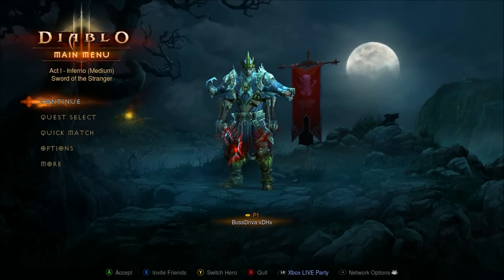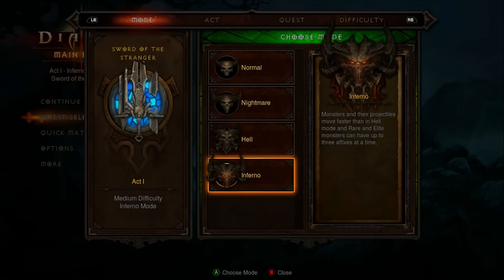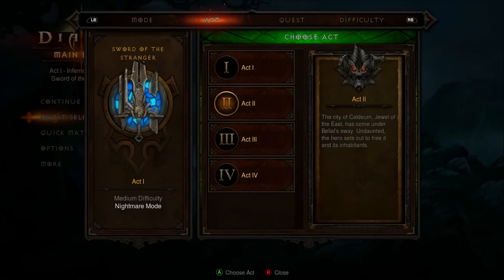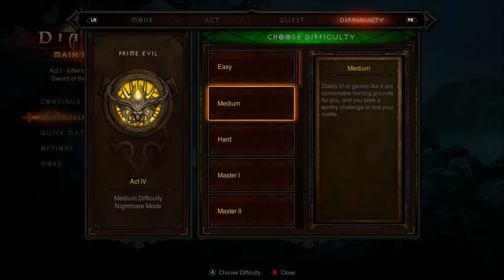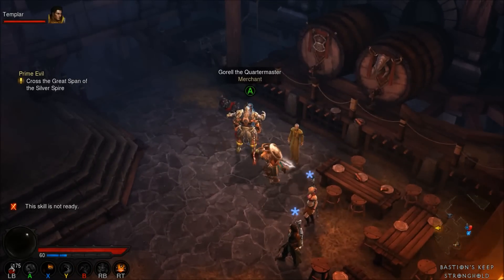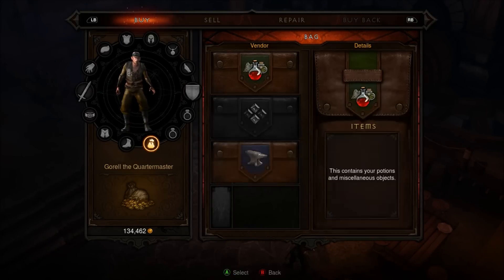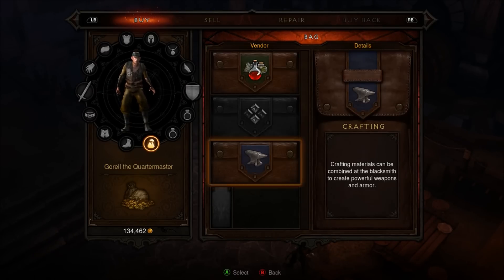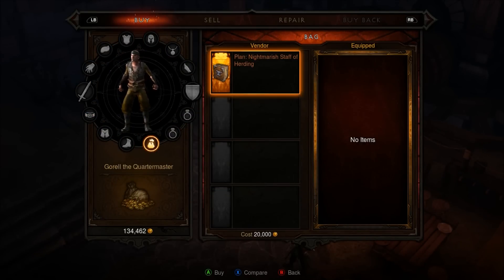Diablo 3 - Xbox 360/PS3 - Upgrade Staff Of Herding How To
this is how to upgrade the staff of herding, this applies for all difficultly levels after normal